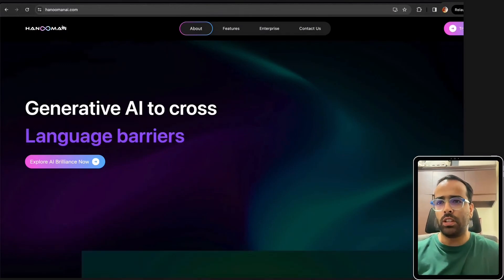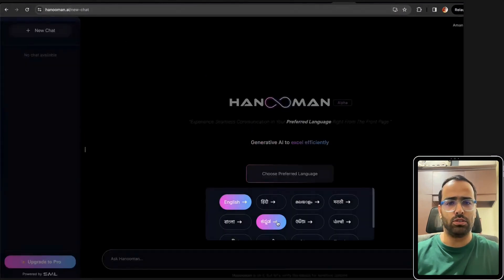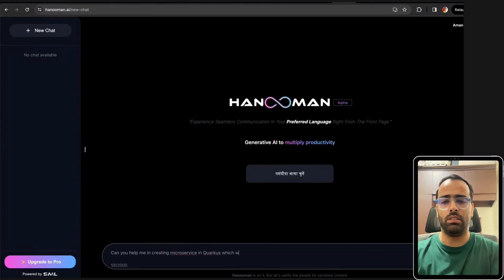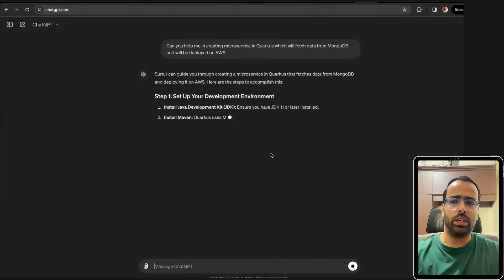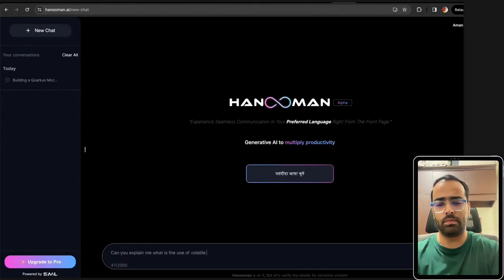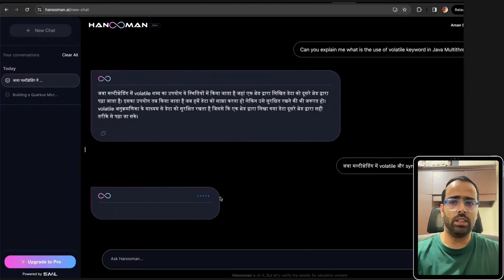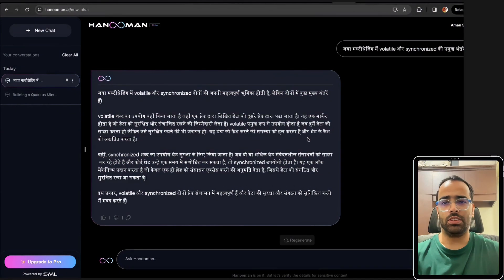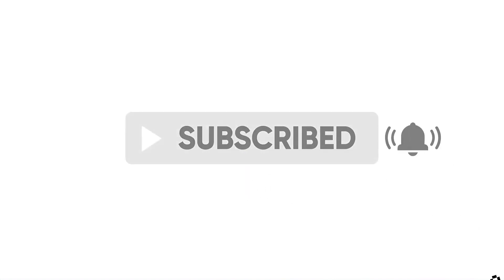Exploring Indian Gen AI: Hanooman AI launched in India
In this video, we have explored Hanooman AI and compared the response with Chat GPT. You can also explore Hanooman AI by going to their official

According to Hanooman AI, the knowledge cut-off for the data it is trained on is April 10, 2022. The AI model will also be introducing a Pro version which is currently shows 'coming soon' status.

The company has also collaborated with the Government of Telangana and the Department of Administrative Reforms and Public Grievances (DARPG) for seamless translation between English and Telugu.

The platform is currently available in 12 Indian languages and several global languages

As of now it is at initial stage but you can create your account and explore it more.

Our channel is about learning programming, java, agile and devOps. We cover lots of cool stuff such as Java Multithreading, Deployment strategies, Spring boot, DevOps, Latest features of Java and interview questions.